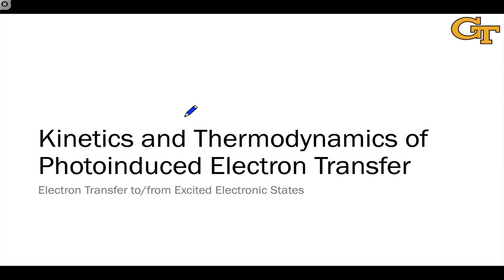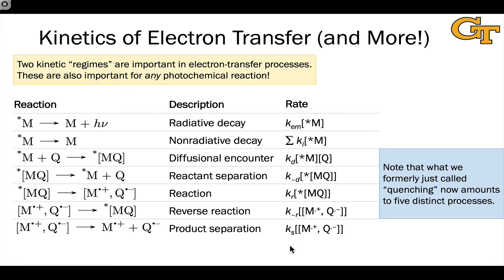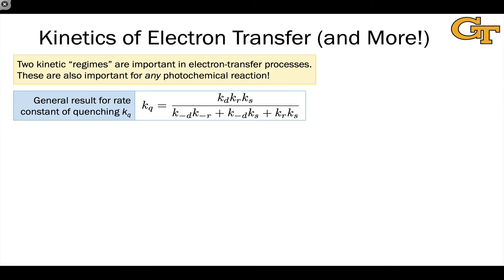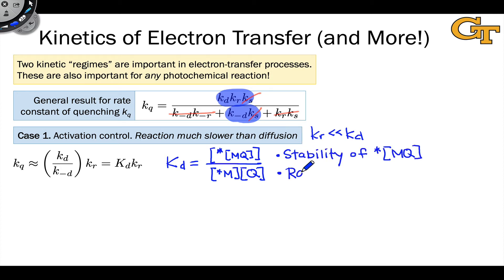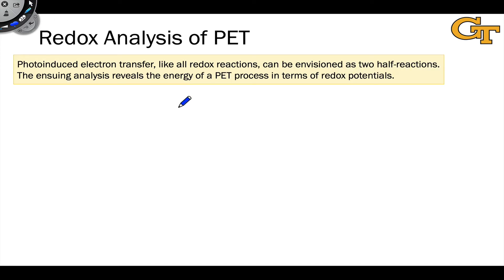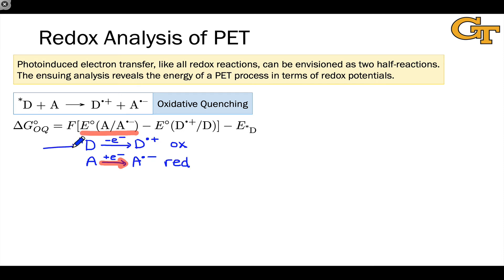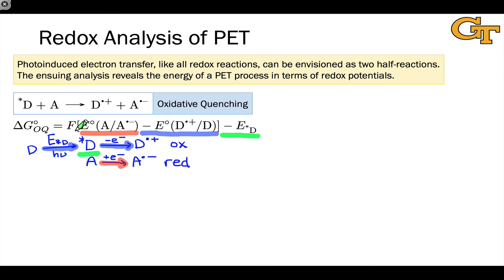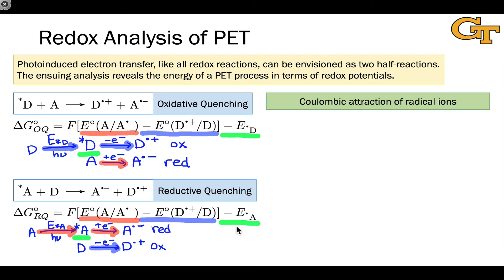5.2 Kinetics and Thermodynamics of Photoinduced Electron Transfer